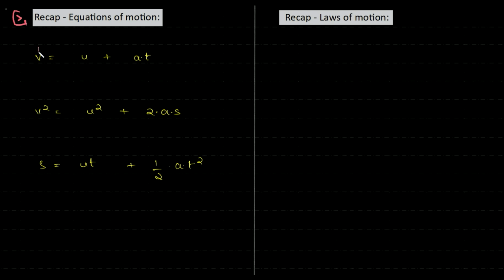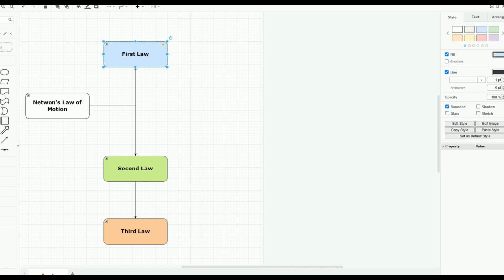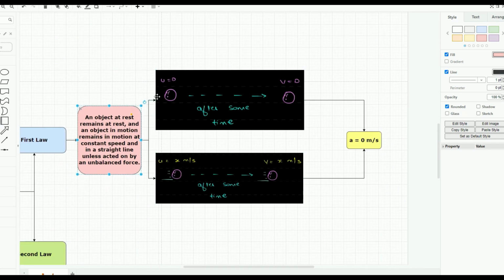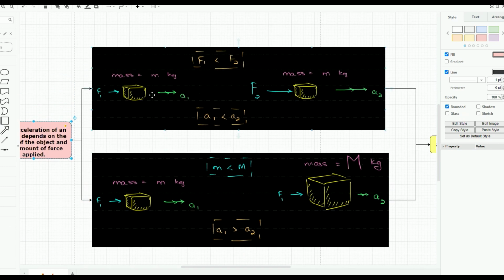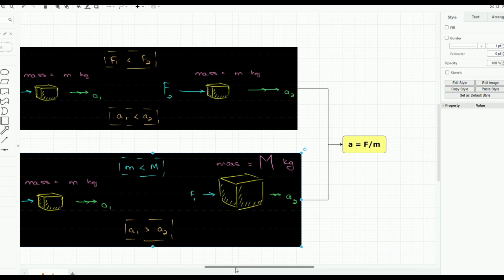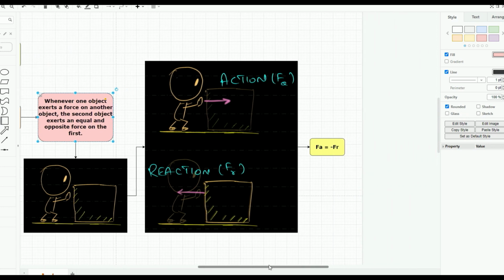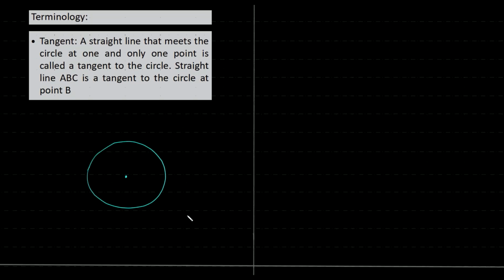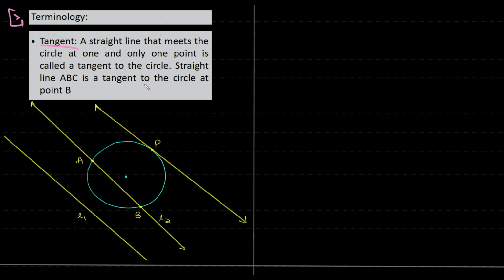10 00 B 1 Recap E